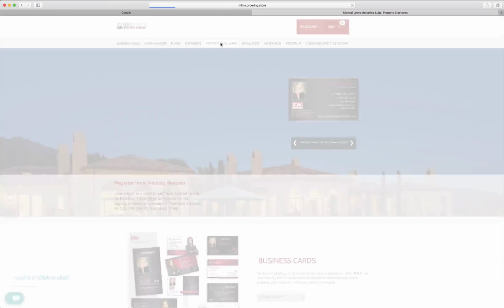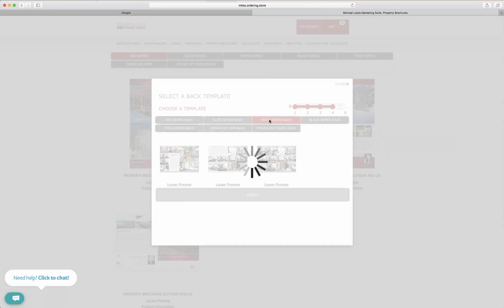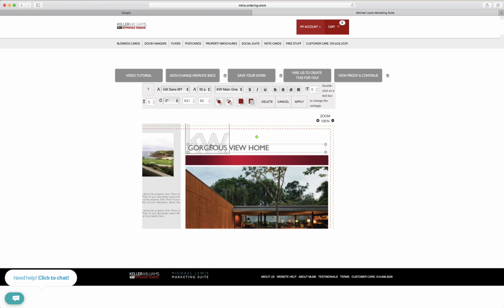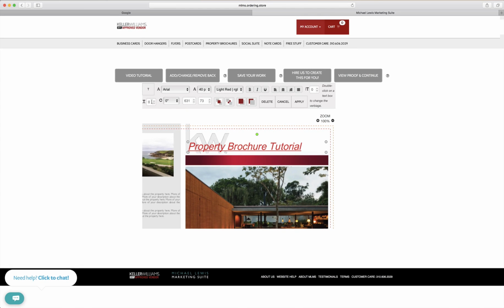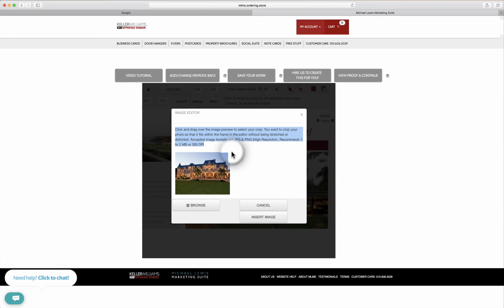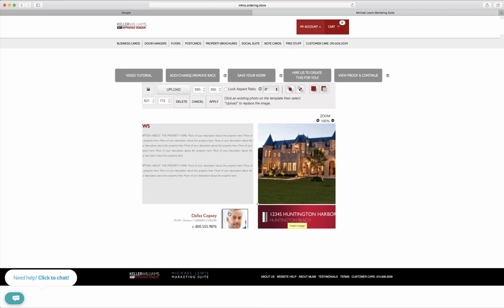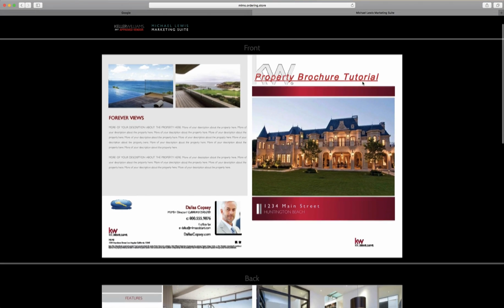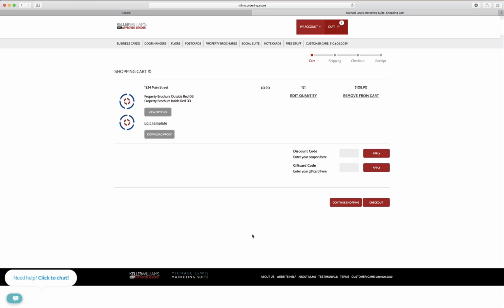Basics of Editing a Property Brochure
This tutorial will be going over the basics of how edit a Property Brochure without altering the templates layout.